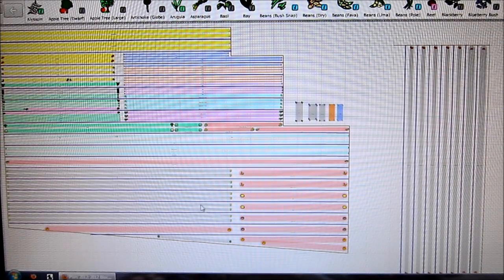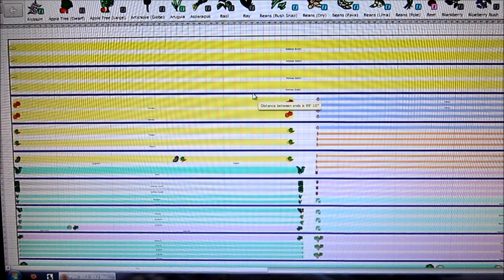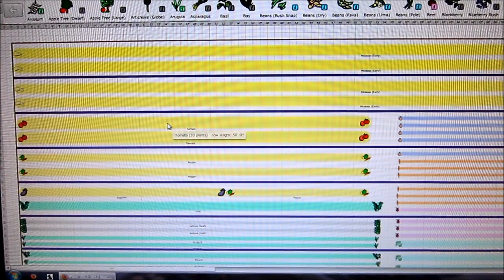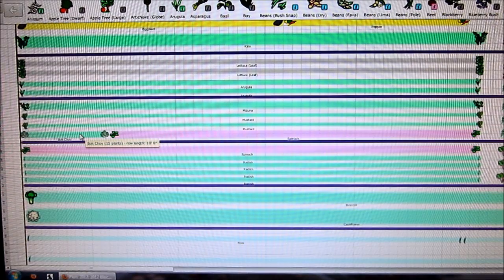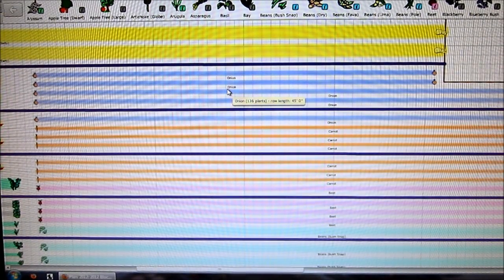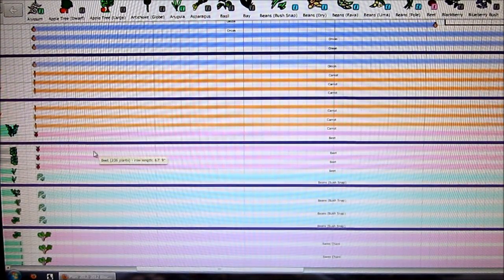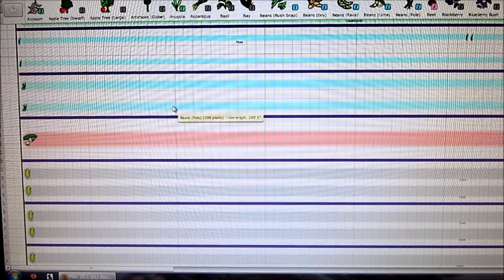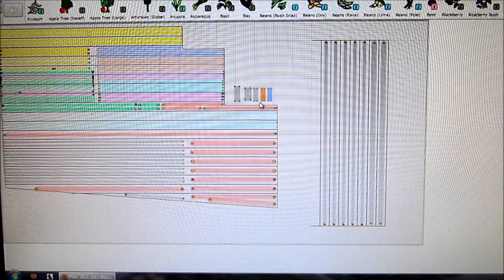The Ontario Gardener - Garden Plan 2012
A more in depth look at my 2012 garden plans. Everything is subject to change, but as of now this is what I am going with. As the planting gets closer and seed start going in the ground, I am sure it will change.

Hope you enjoy, questions and comments are welcome.